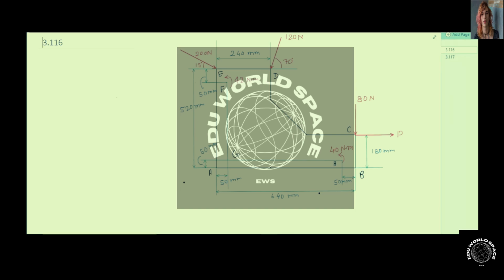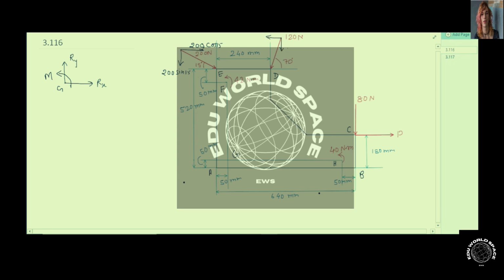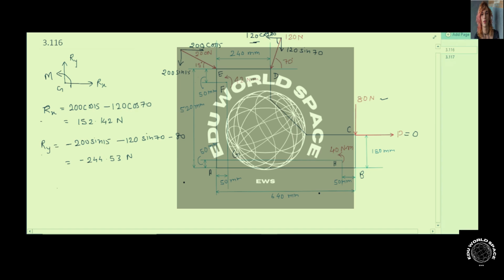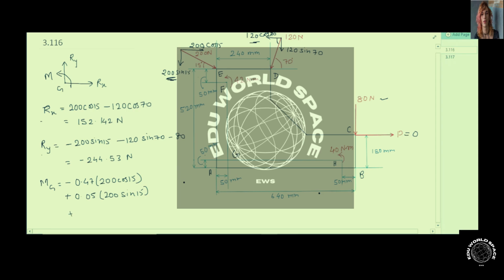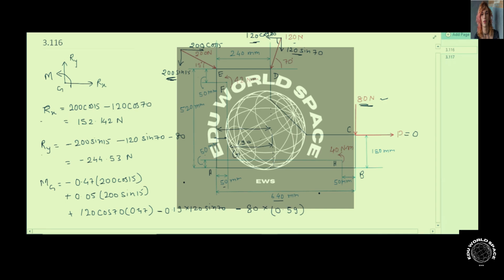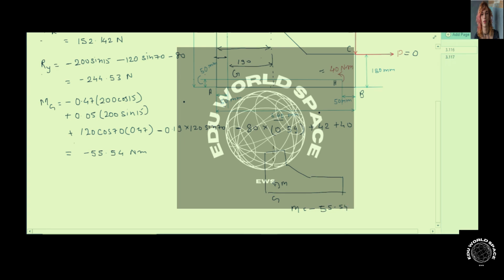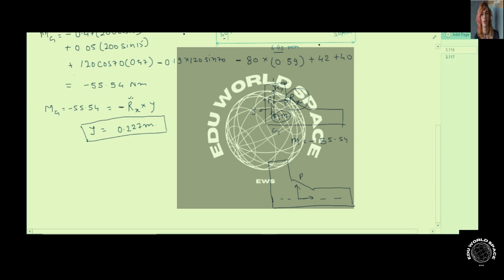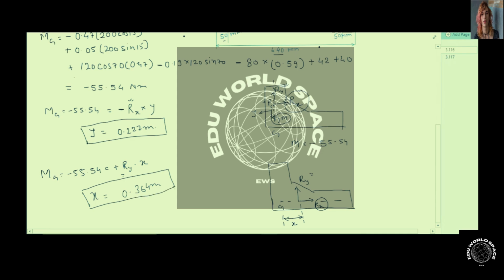A machine component is subjected to the forces and couples shown. The component is to be held in p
A machine component is subjected to the forces and couples shown. The component is to be held in place by a single rivet that can resist a force but not a couple. For , determine the location of the rivet hole if it is to be located on line on line .